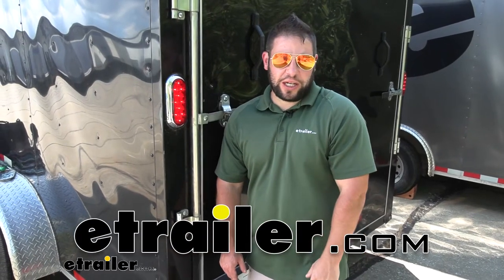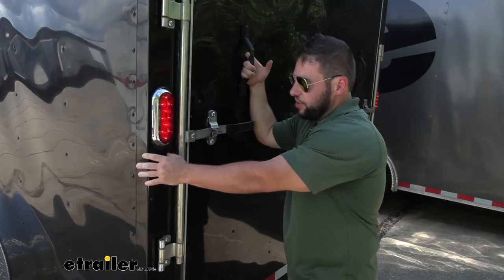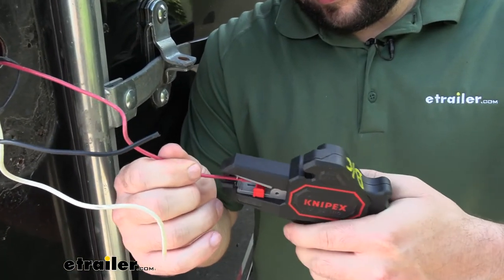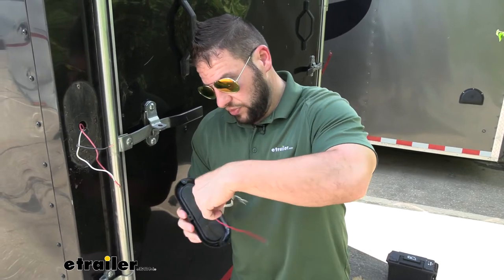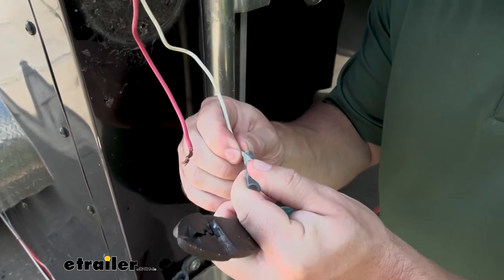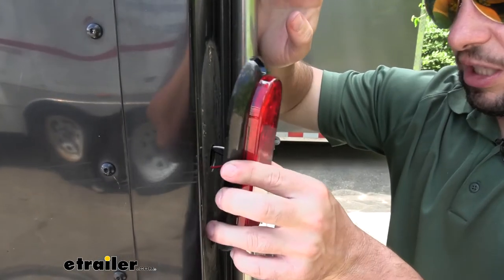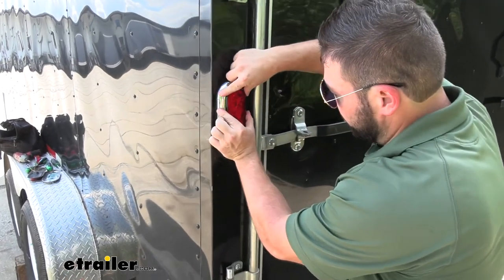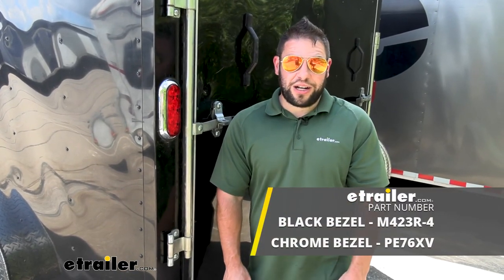etrailer | Peterson Piranha LED Trailer Tail Light Review and Installation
What's up, everybody It's AJ, with etrailer.com. Today we're gonna be checking out this Peterson Piranha Trailer Tail Light. Now it's gonna come in two variations, we're gonna have a chrome bezel around one of them, and the other one is just gonna be black around the outside. Either way, whichever one you go with, it's gonna be LED, it's gonna look really nice on your trailer, especially if you're replacing those old incandescents that heat up and wear out pretty easily, this one you're not gonna worry about replacing for a while, let's check it out. You're gonna have 10 LEDs in total, and they're gonna be white with the red polycarbonate cover over it, that's what's giving it that red shade. They're pretty bright, this is in the middle of the day, you can still see it just fine, so it's gonna be even brighter at night.

As far as size go, it's gonna be seven and a half inches, and that's from the top of the bezel to the bottom of the bezel, and three and a quarter inches wide. So just keep that in mind, where you're gonna put it on your trailer, make sure you got enough space like we do here just to put it in the proper spot. As far as install is gonna go, it's pretty simple, it's a three wire install. So if you're replacing one of your lights, it's most likely gonna have the exact same wires in there, you're just gonna cut those and hook it back up, check out how we did it. Went ahead and removed the old light, it was looking kinda nasty, so we wanted to get it off of there.

Now we're gonna come back and strip the wires, get this ready to add our new light. So I just got a wire stripper here, gonna go at each one of them, and just pull that wire back. Just like that, on each one of them. We got our replacement light here, you see it's listed, what each function of the wires do, so that's good to pay attention to, you gotta hook up on the trailer side. If you're unsure of your trailer wires, if they're different colors, you can always go through and test it to make sure you get the right ones.

But according to our new light, the white wire is gonna be ground, and we're gonna snip off the end here, 'cause we're just gonna attach it right to this ground, it's grounded inside. The black one is gonna be the tail lights, so we'll match that up with a black one on here, and then the red one is gonna be the stop and turn, so that's gonna go to the red one on here. So I got heat shrink butt connectors to use, and that's how we're gonna make our connections. Just gonna go through and attach each one and come back and seal it up, but first we gotta cut off that ground so that it matches up with this one. I got my cutters, just come back, cut that off.

Now I'll get the wire strippers and get that exposed, and then we can make our connections. Back on the trailer side, I went ahead and twisted the exposed wire just so it gets a little thinner and easier it's to put into the butt connector. I'm gonna go ahead and crimp these sides first, that way it's good to go when I get that light. So I just come back, insert that in there, put this in the groove, and I'm crimping down, just like that. Now I got my light, we're gonna go ahead and make those connections on that side. Same thing as we did before, we're gonna make all three of those connections. I went ahead and heat shrinked those butt connectors around those connections that way they're nice and sealed, tuck them back in there, and now we remount our light, so looks like it lines up just fine with all the pre-existing holes so we can just use those to install in the light. Now we're gonna use the existing hardware that was on our old light. If you don't have existing hardware, you're gonna have to get your own that fits in there just make sure you get the appropriate kind that will seal it up to your trailer. We got that one, and then we're gonna do the same process for all the other ones here. Now this light comes in two different ways, you can get it without the chrome border, so then at this point, you'd be done. you wanna test your lights. But if you go to the chrome border, you just put that on now, it snaps into place, that easy. Now I'm upfront, we're going to go ahead and test the lights out, we're gonna fire it up. Looks like our brake lights are wor